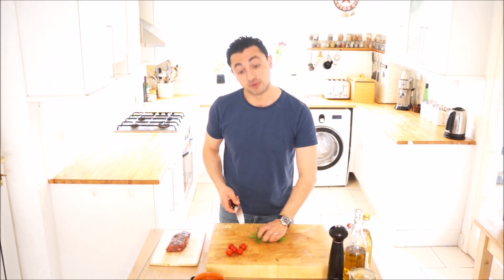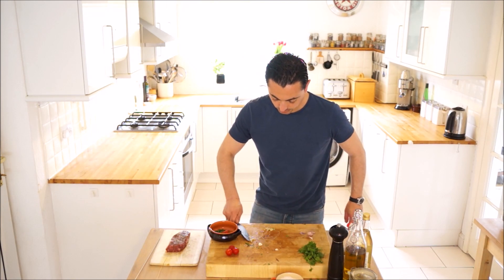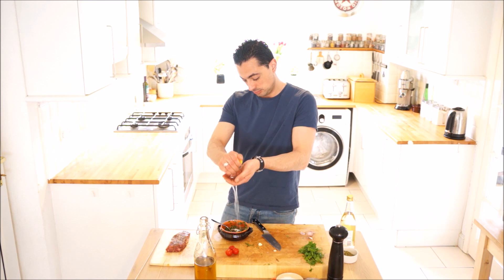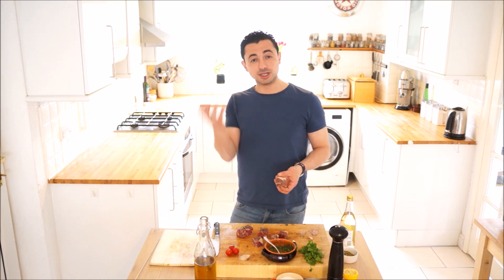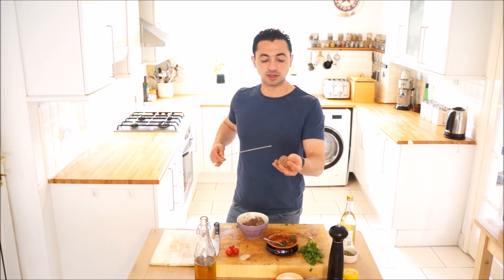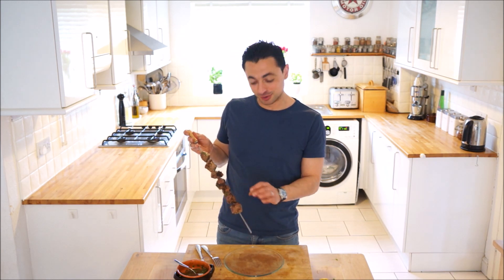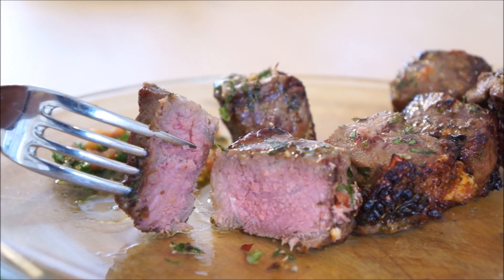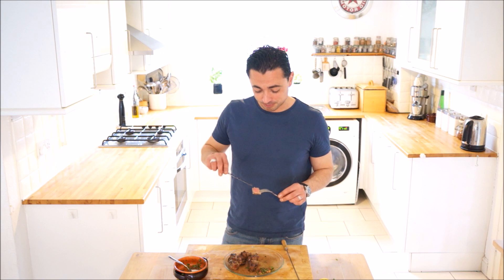Chimichurri Sauce with Steak kebabs on the BBQ (Churrasco) by Theo Michaels, Masterchef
Check out my Argentinian style steak kebabs with a chimichurri sauce - perfect BBQ food!

for more recipes and videos!

Learning how to make chimichurri sauce couldn’t be easier. I got quite addicted to this little tangy chimichurri sauce whilst travelling around Argentina. Packed with flavour; tangy, sharp, soothing – an ideal companion to a decent steak; or in this instance the photo is my chimichurri sauce with a delicious venison steak (it went very well!).

Chimichurri recipes vary all over Argentina, and in Brazil for that matter, we had chimuchurri sauce and dressings at most churrasco joints (and any country who’s national dish consists of meat on a stick cooked over charcoal gets my vote!) whenever I’ve been served chimichurri sauce in the UK it usually comes arrives as a form of ketchup, too thick and too strong. Chimichurri is a slight variation on a salsa verde, or maybe salsa verde is a slight variation on chimichurri?

Anyway, the chimichurri I had in Argentina were a bit more delicate and almost slightly watery complimenting the flavour of the meat altogether opposed to something the consistency of ketchup taking the meat flavour hostage in a mouth full of herbs and garlic…

You can pretty much freestyle the herbs you use; the pillars of Chimichurri tend to be parsley, garlic, chilli and the vinaigrette; the rest you can experiment with. Purists… they tend to be so boring!

Chimichurri Ingredients:

1 crushed garlic clove

(100g) chopped parsley (small handful)

(100g) chopped coriander (small handful)

Tbl chopped rosemary

Tbl chopped mint

Tbl dried oregano

1/2 red chilli chopped

1/2 Tomato (flesh only)

Few glugs of extra virgin olive oil

1 tablespoon redwine vinegar

Couple pinches of sea salt

Method:

In a pestle and mortar add the garlic and salt and crush as much as possible.

Then add all the chopped herbs, tomato flesh and chilli and give a bit of a pounding.

Add the olive oil and vinegar and lime juice and mash into the green mixture.

You will need to add a tablespoon or two of water to loosen the mixture up.

Now taste – get the balance of acidity right with a bit more oil or lime or vinegar; play with it until it makes you squint when you try it but you can’t help yourself to have another taste. Remember this is a condiment, it needs a punch… Traditionally served with beef steak.

Goes well with Venison steak cooked rare, a nice bottle of Malbec (of course), sautéed asparagus and a pair of deep hazel eyes to get lost in…

INGREDIENTS:

[INSERT INGREDIENTS]

Full cooking instructions at [INSERT LINK TO THEOCOOKS.COM ARTICLE]